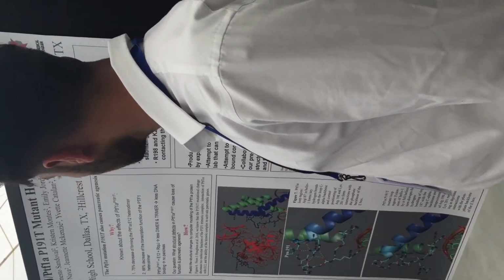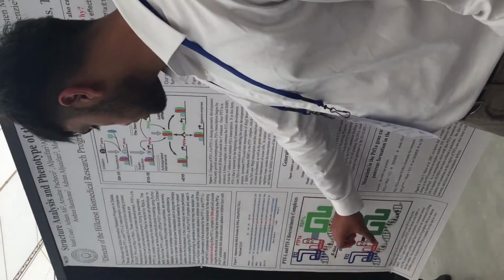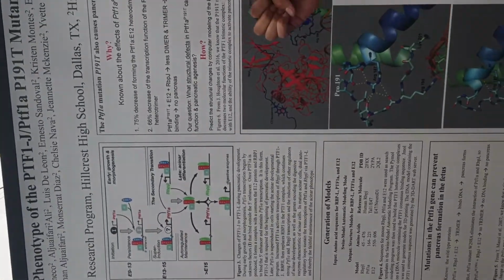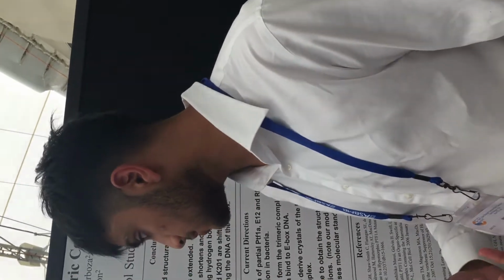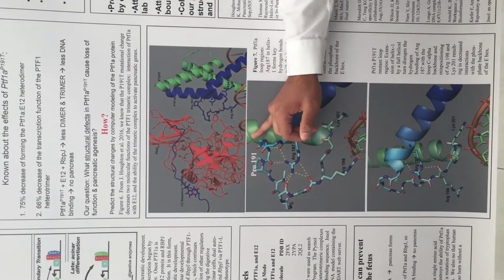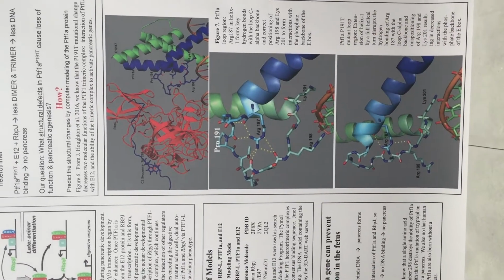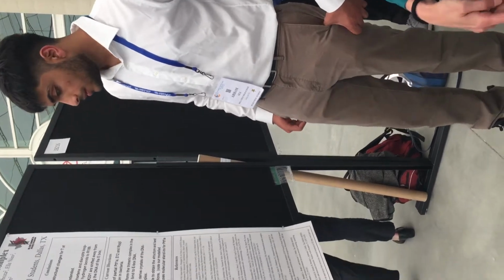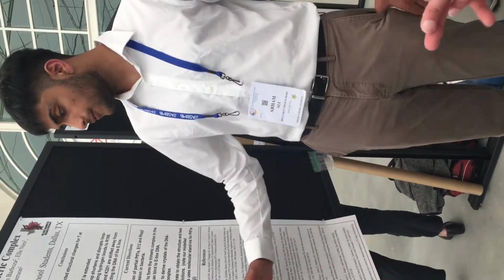Hillcrest Biomedical Research Presentation 2018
ASBMB Research trip in San Diego, April 2018. So proud of our high schoolers!